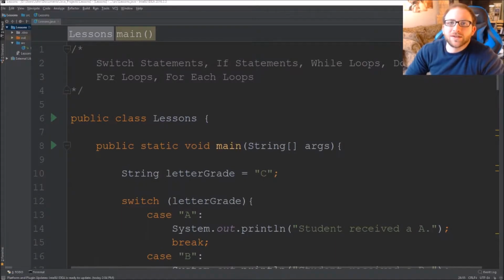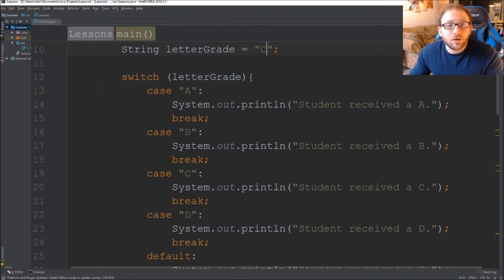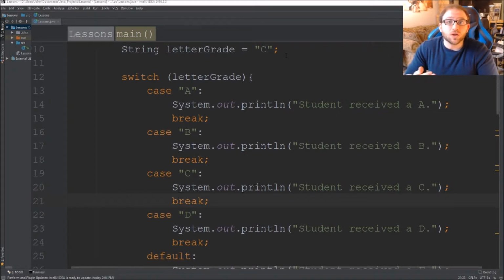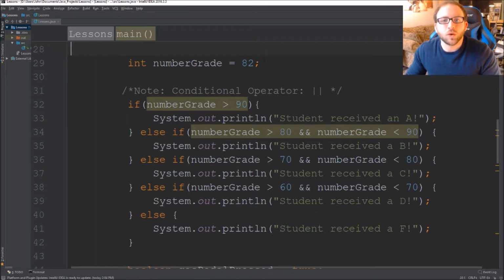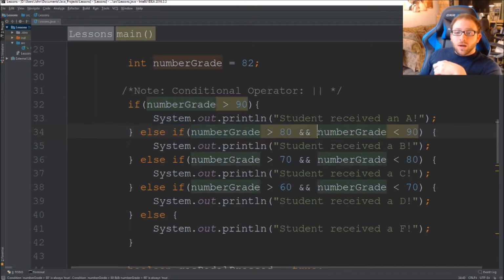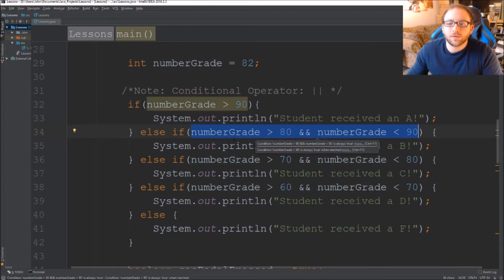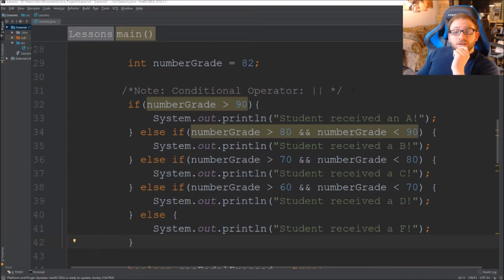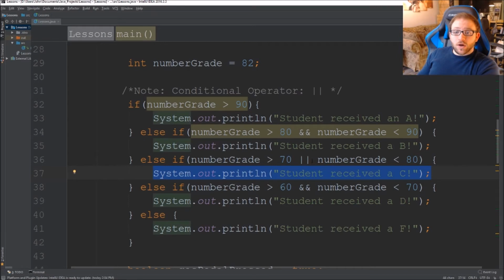Episode 4: Introduction To Switch Statements And If Statements Using Java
Part 4 of our "Becoming A Computer Scientist With Java" series. In this video, we focus on the basics of creating and utilizing switch statements and if statements. The entire series will utilize college/industry level knowledge to teach anyone in 9th grade or beyond how to become a computer scientist.